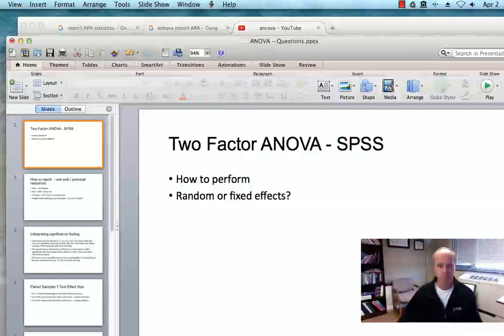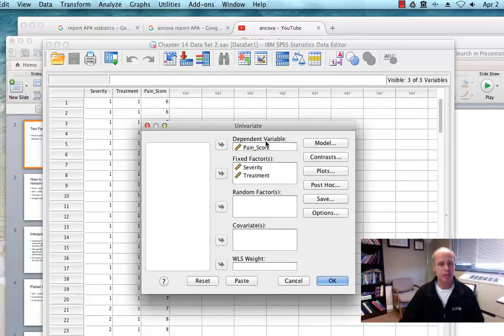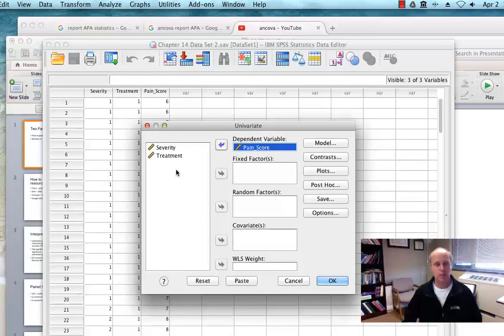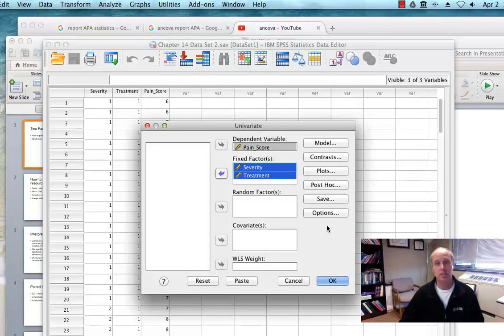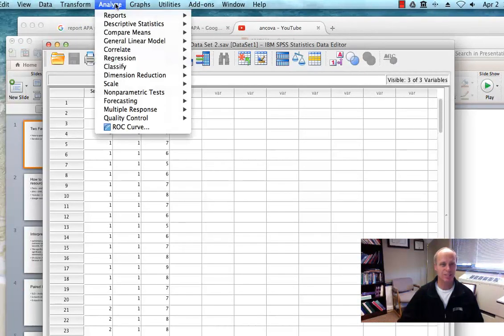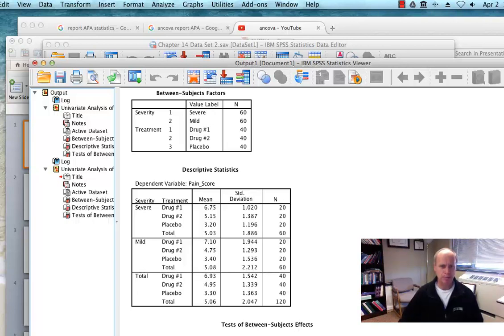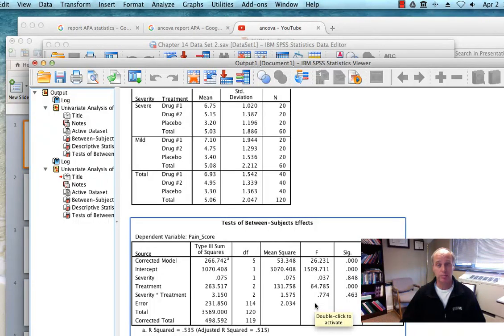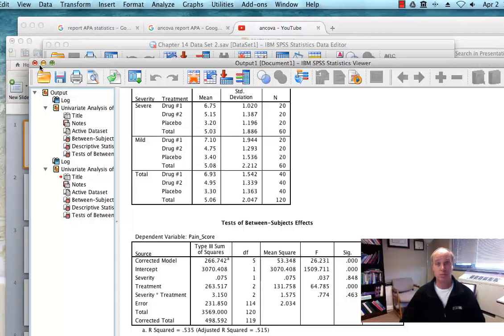two factor anova